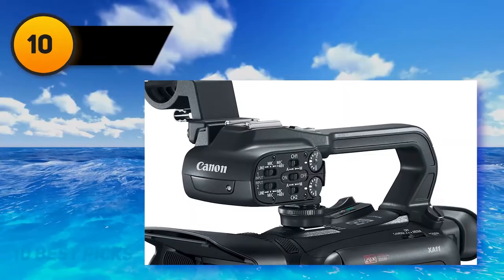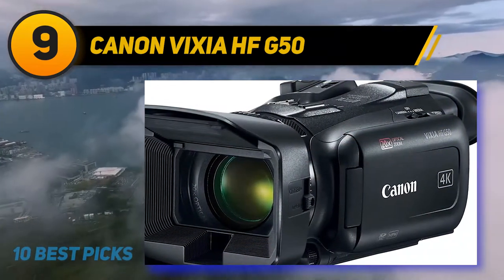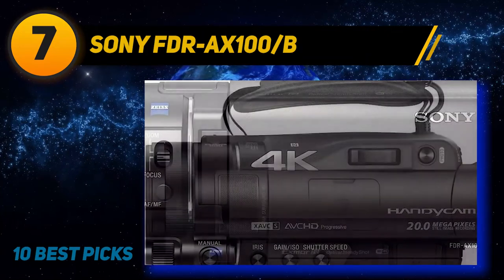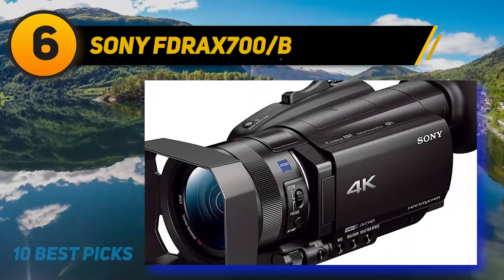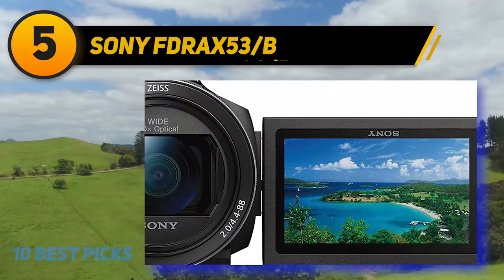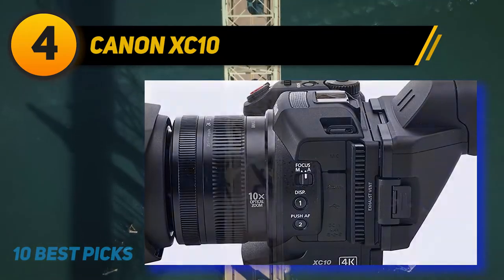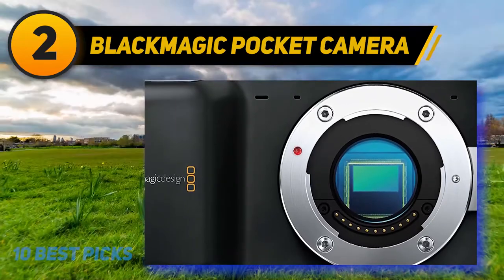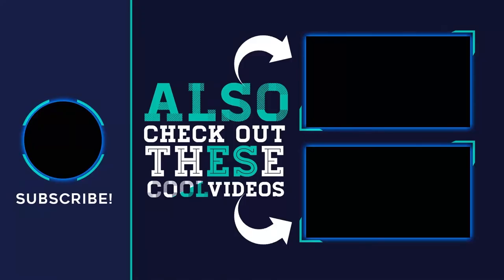Best Video Cameras in 2023 - Top 10 Best Video Cameras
The 10 Best Video Cameras 2022! Here Is The Product Links,
✅ 1  ► Panasonic HC-X1000 ◄
✓ Amazon US
✓ Amazon CA
✓ Amazon UK
✓ Amazon EU
✅ 2  ► Blackmagic Pocket Cinema Camera ◄
✓ Amazon US
✓ Amazon CA
✓ Amazon UK
✓ Amazon EU
✅ 3  ► JVC GY-HM170UA ◄
✓ Amazon US
✓ Amazon CA
✓ Amazon UK
✓ Amazon EU
✅ 4  ► Canon XC10 ◄
✓ Amazon US
✓ Amazon CA
✓ Amazon UK
✓ Amazon EU
✅ 5  ► Sony FDRAX53/B ◄
✓ Amazon US
✓ Amazon CA
✓ Amazon UK
✓ Amazon EU
✅ 6  ► Sony FDRAX700/B ◄
✓ Amazon US
✓ Amazon CA
✓ Amazon UK
✓ Amazon EU
✅ 7  ► Sony FDR-AX100/B ◄
✓ Amazon US
✓ Amazon CA
✓ Amazon UK
✓ Amazon EU
✅ 8  ► Panasonic HC-WXF991K ◄
✓ Amazon US
✓ Amazon CA
✓ Amazon UK
✓ Amazon EU
✅ 9  ► Canon VIXIA HF G50 ◄
✓ Amazon US
✓ Amazon CA
✓ Amazon UK
✓ Amazon EU
✅ 10  ► Canon XA11 ◄
✓ Amazon US
✓ Amazon CA
✓ Amazon UK
✓ Amazon EU

This Is Our Top 10 Best Video Cameras. Hope you guys enjoyed this video.